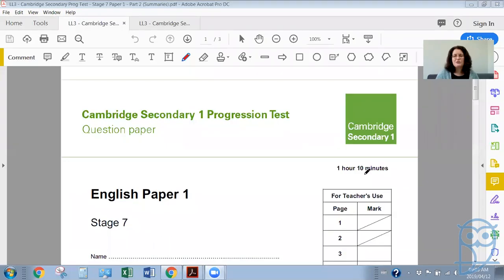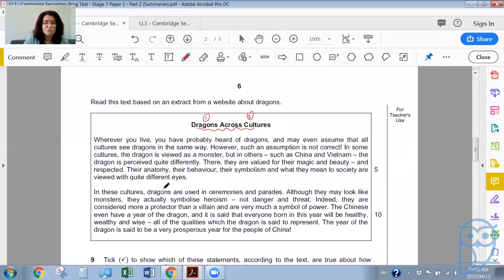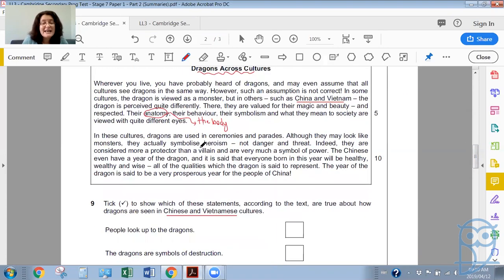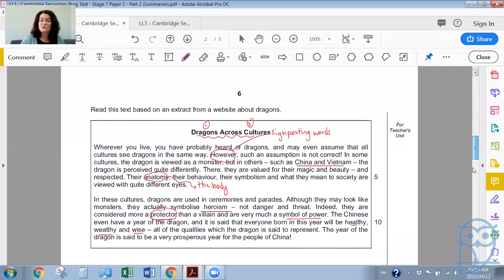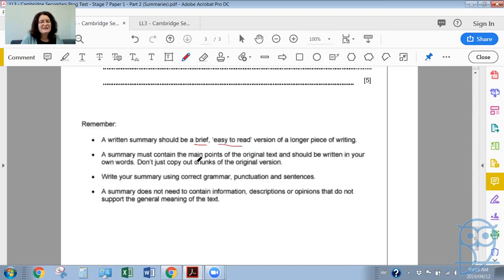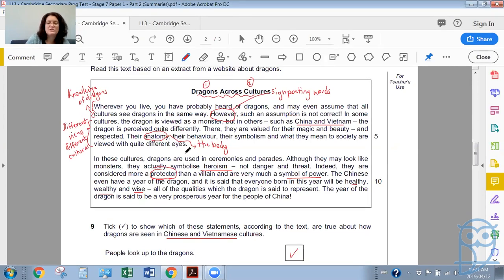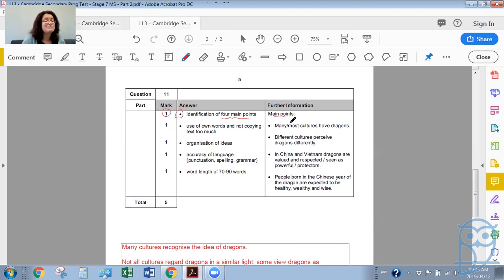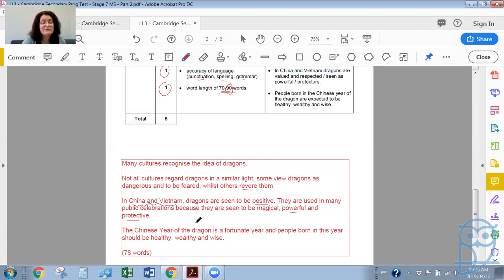Live Lesson: Checkpoint 1 English Language - Progression Test Practice - Stage 7 P1 Pt 2 (Summaries)